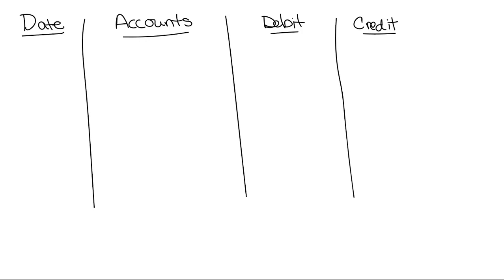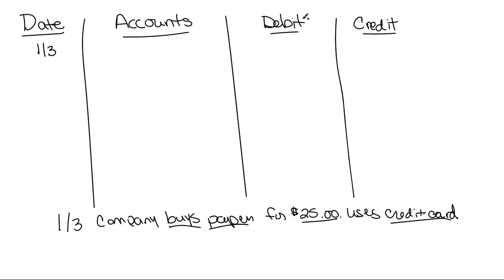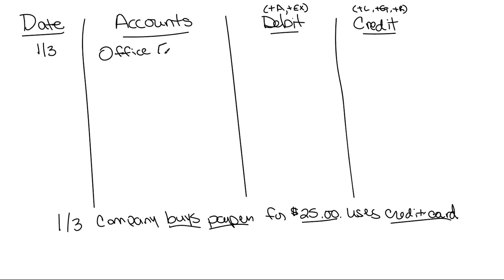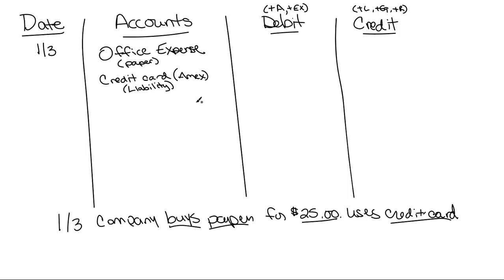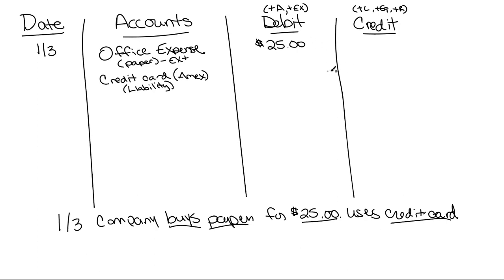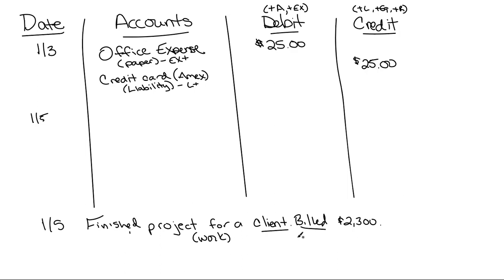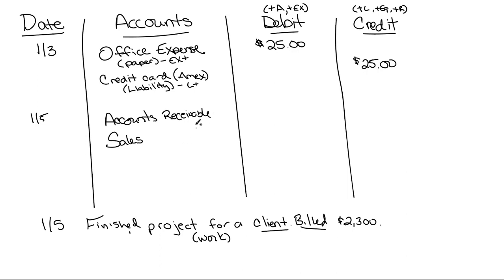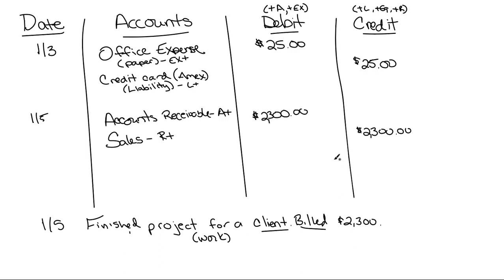What is a journal entry?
In this video, I discuss what a journal entry is and show you how to write them. We go over how to determine which account to use and how to figure out your debits and credits. We go over two transactions so you can see how to actually write journal entries and I give some tips that will make your life so much easier.